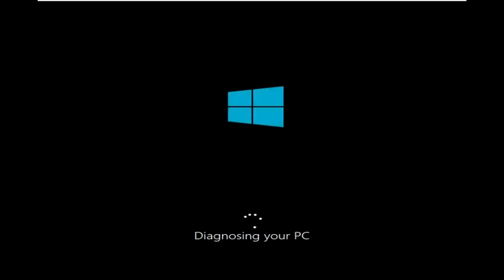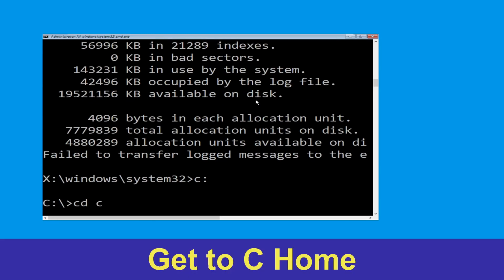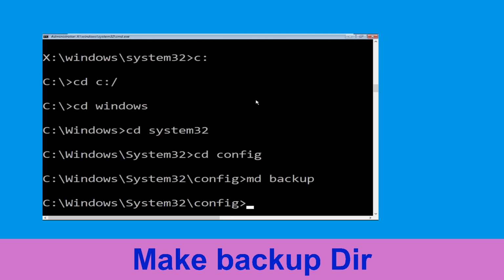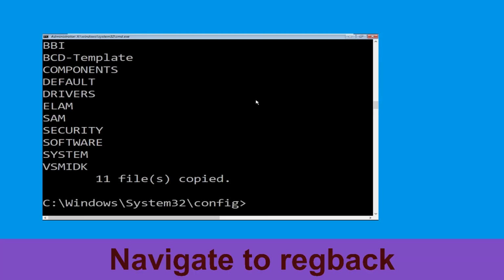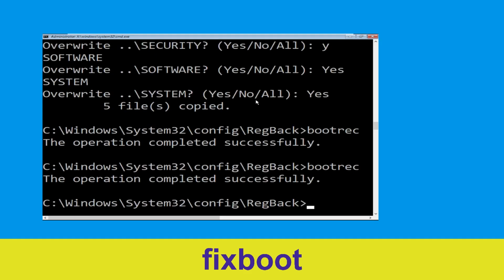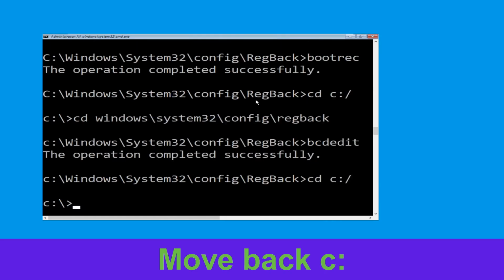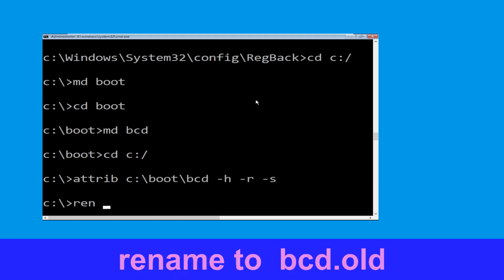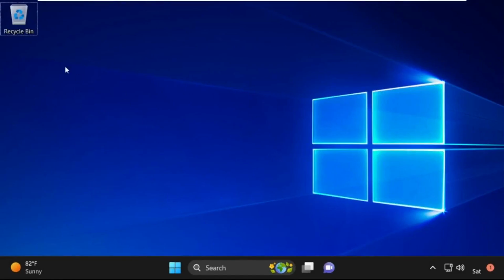START UP REPAIR COULDN'T REPAIR YOUR PC LOG FILE SRTTRAIL.TXT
• IRQL_NOT_LESS_OR_EQUAL Error
• BAD_POOL_CALLER Error